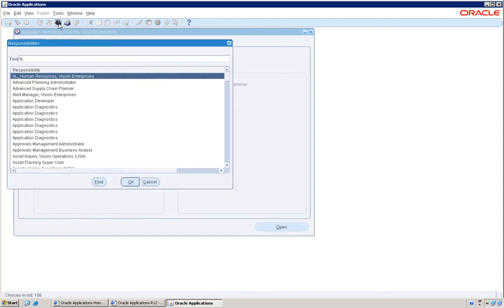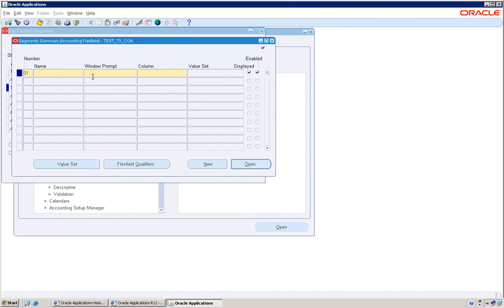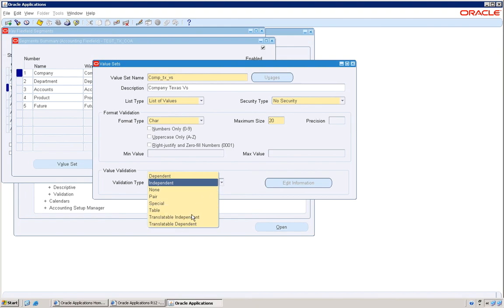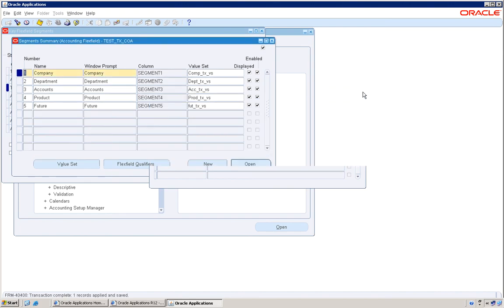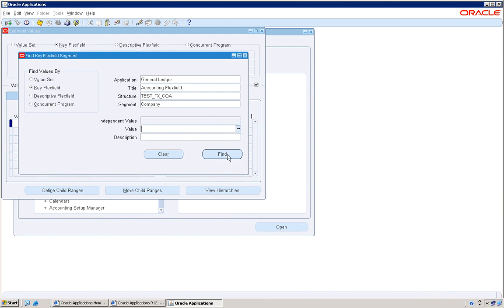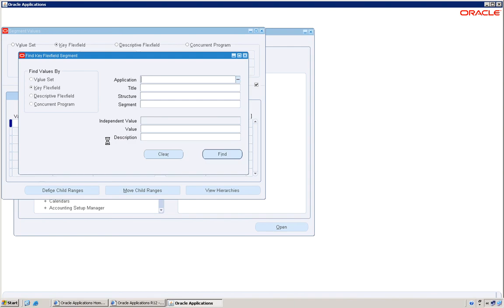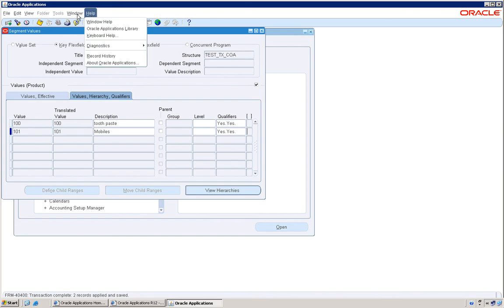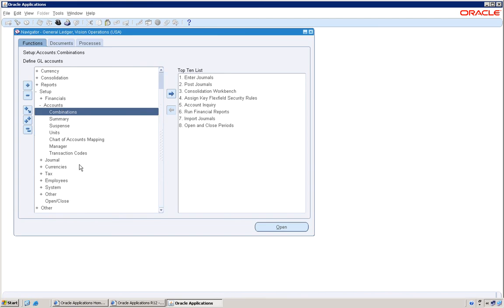Multi Org Structure Oracle apps R12 - Part 02